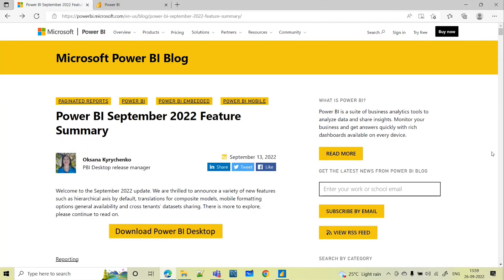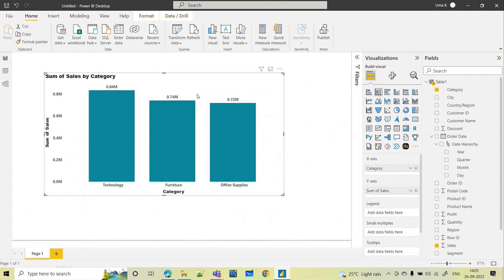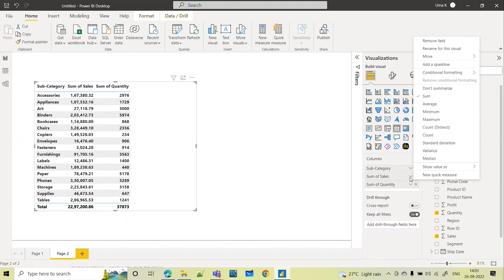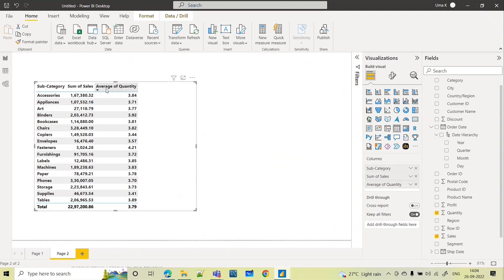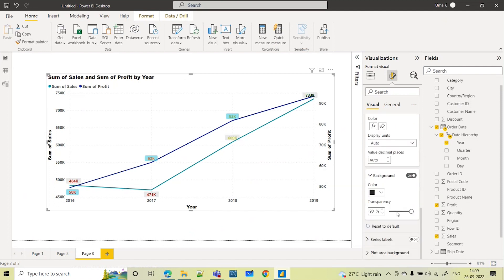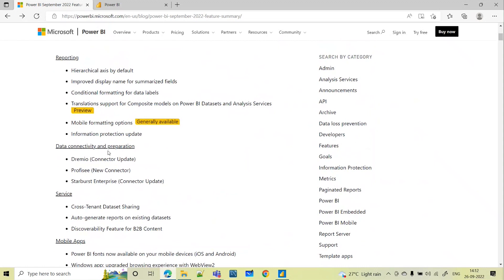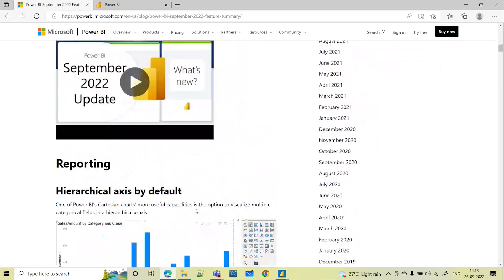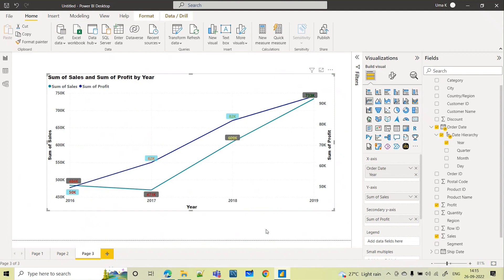Power BI Update - September / October 2022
Welcome to the September and October 2022 update. We are thrilled to announce a variety of new features such as hierarchical axis by default, translations for composite models, mobile formatting options general availability and cross tenants’ datasets sharing. There is more to explore, please continue to read on.

Intro about trainer: 00:00
high-level details about new updates from Microsoft:30
Hierarchical axis by default - 01:03

In this Video, we will show you step by step guide to integrate Power App with PowerBi

1. 24*7 Life time Access & Support
2. Flexible Class Schedule
3. 100 % Job Guarantee
4. Mentors with +14 yrs
5. Industry Oriented Course ware
6. Life time free Course Upgrade